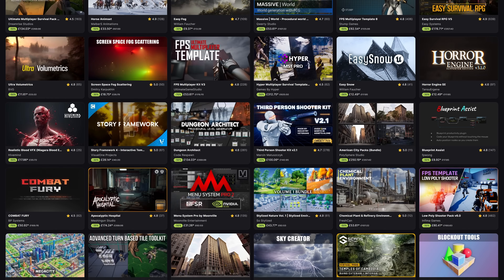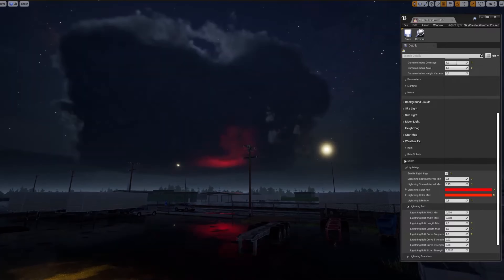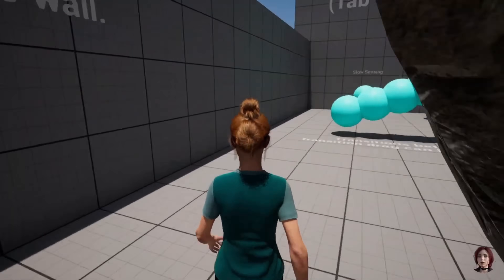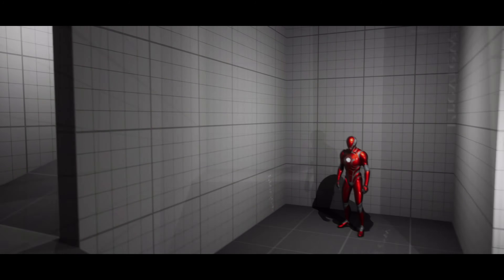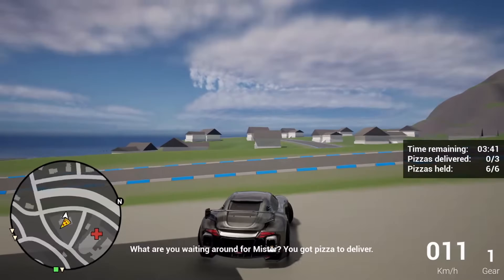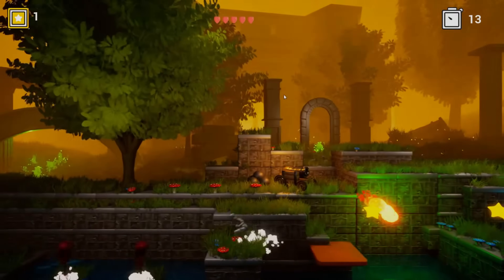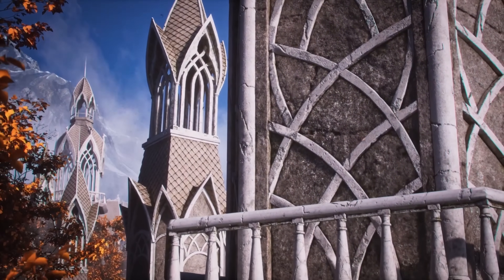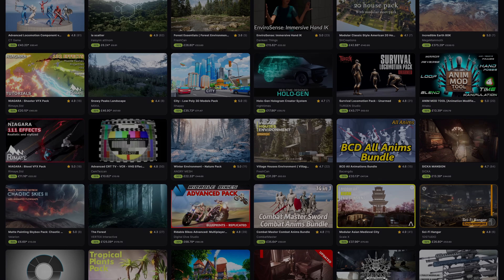Unreal Engine Fab Marketplace June Flash Sale 2025 | Top 10 Assets & What To Buy | Up To 70% Off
The Unreal Engine Fab Marketplace June flash sale is here! Save up to 70% on thousands of assets!

🔗Resources

🔖Topics Covered:

00:00 - Intro
00:31 - Sky Creator
02:06 - Abandoned Manor
03:23 - EnviroSense Immersive Hand IK
05:05 - Stealth AI Starter Pack
07:02 - Tile Based Minimap
08:29 - Zombie Animations
09:37 - 2.5D Platformer Game Template
11:02 - Elven Modular Architecture
12:01 - Explosions Mega Pack
12:51 - Outro